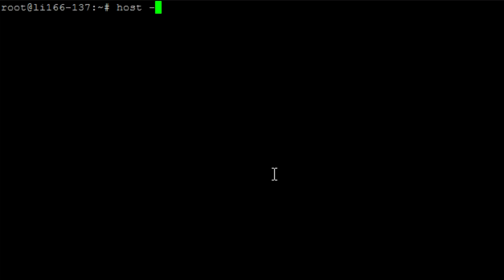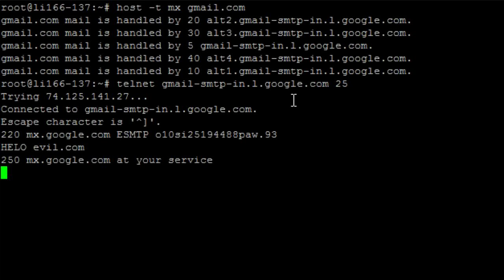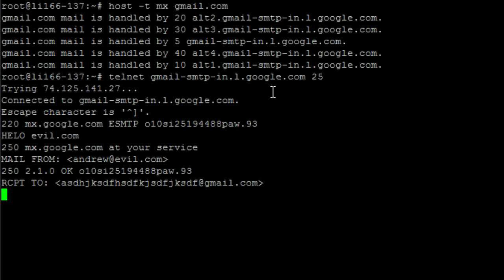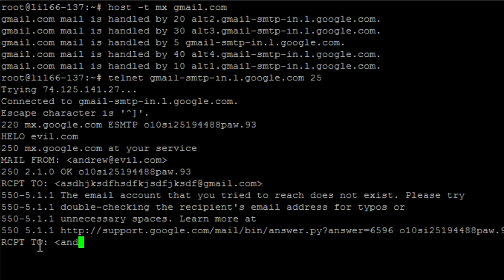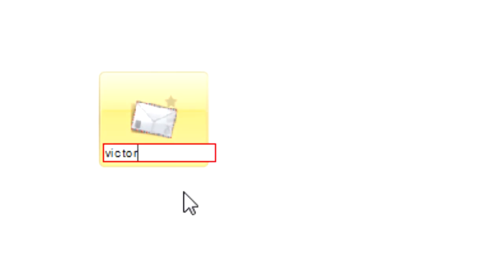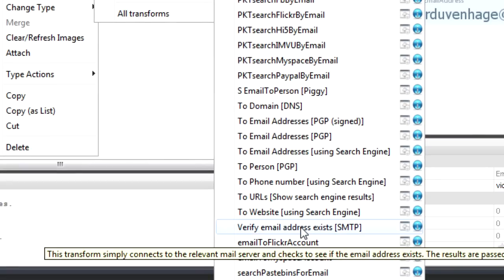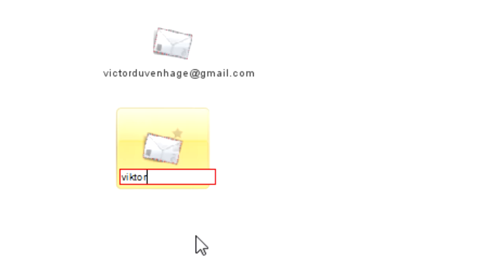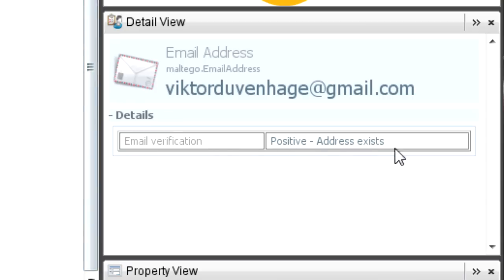Viktor - verifying email addresses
This video shows how to verify (some) email addresses in Maltego.

This time we gave the video a more extended intro - just for fun and to keep it interesting. *It's not meant to be serious!* Peter, the owner of our regular coffee shop (you'll recognize the booths from some of our other videos) agreed to play the part of a tech savvy mafia boss while another friend - Lauren - said she'll play the sultry waitress.

Shot, edited, uploaded in a night and a day.